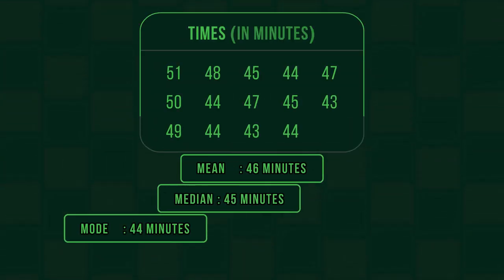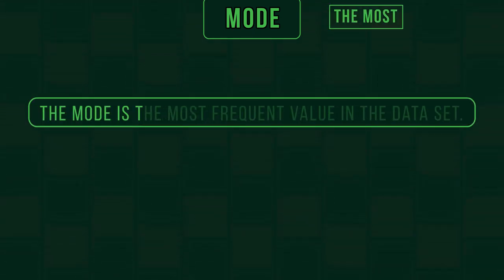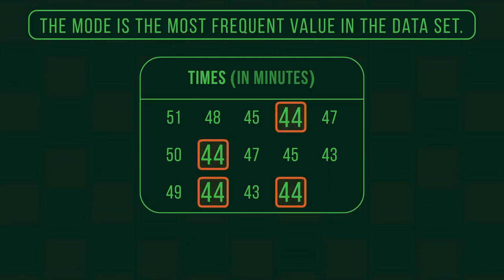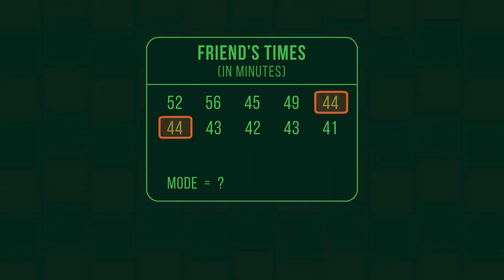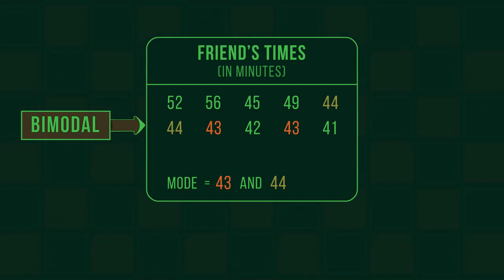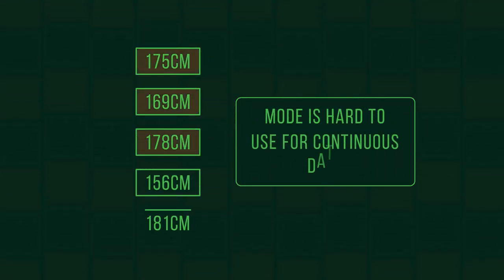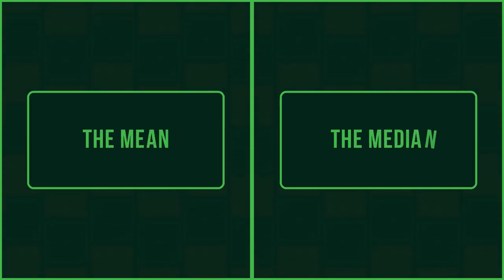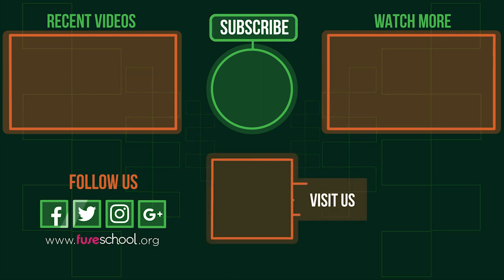The Mode | Statistics & Probability | Maths | FuseSchool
The average of Bob’s running times could be 44, 45 or 46 minutes...
Times (in minutes):
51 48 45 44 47
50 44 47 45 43
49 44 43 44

Mean: 46 minutes
Median: 45 minutes
Mode: 44 minutes

This is because there are 3 different ways of calculating the average.

In this video, we’re going to look at how to find the mode.